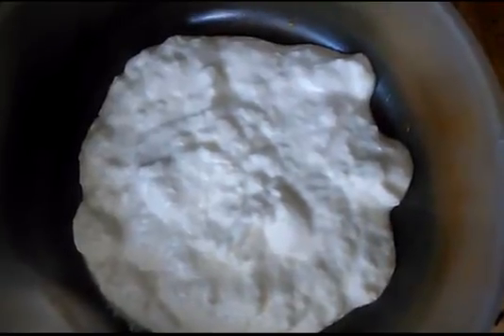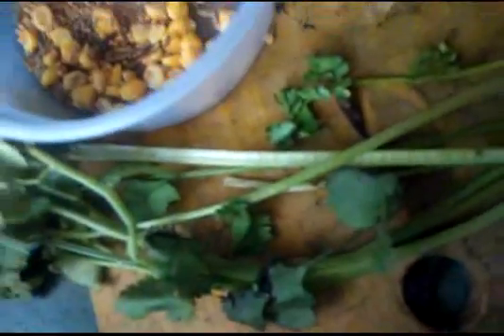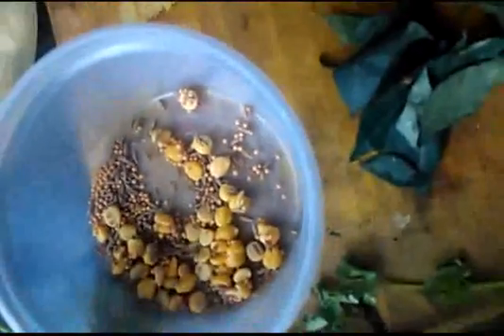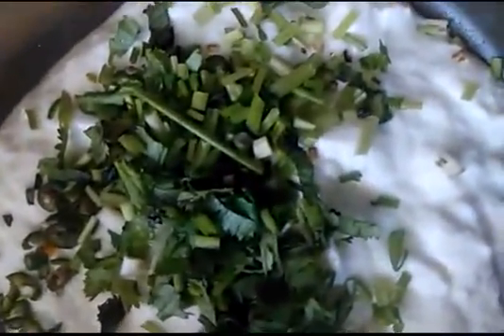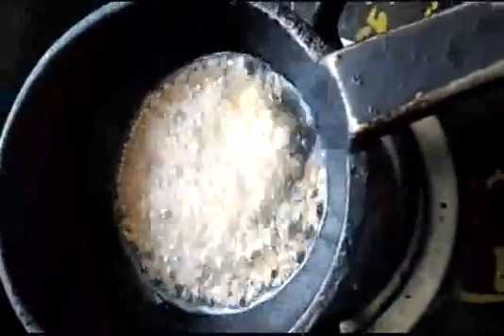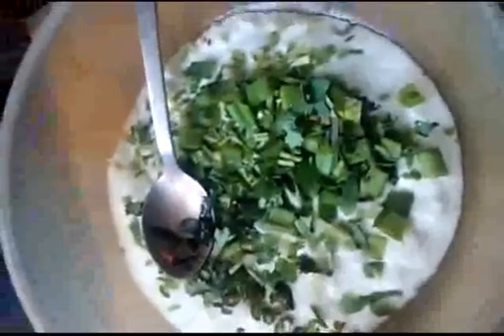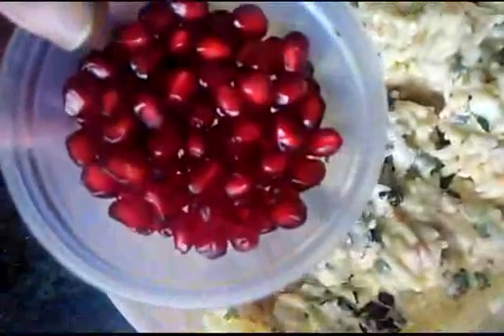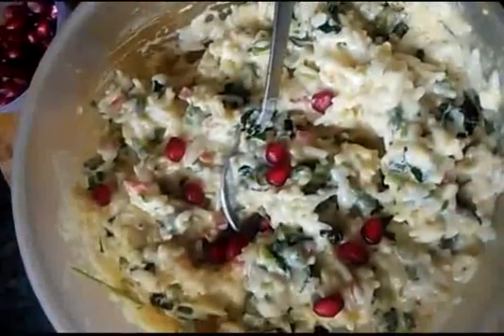How to make Curd Rice Super Easy, Healthy and Tasty at Home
This is the traditional curd rice recipe loved by everyone and super healthy and easy to make. You can customize the ingredients to suit your palate. Try this you will love it.